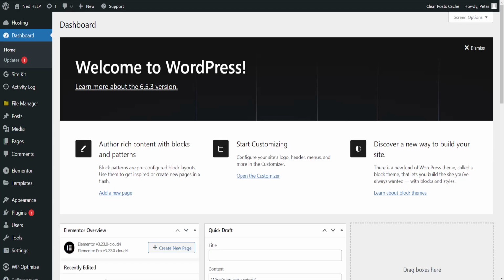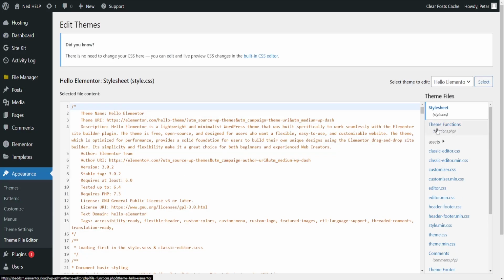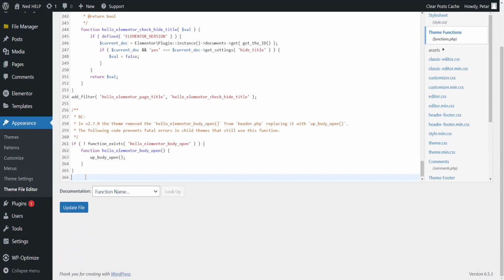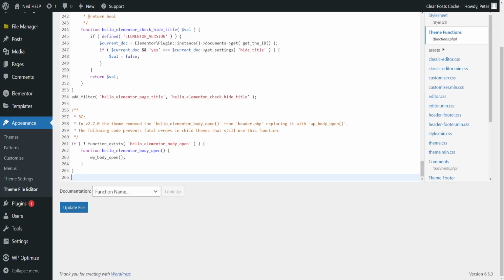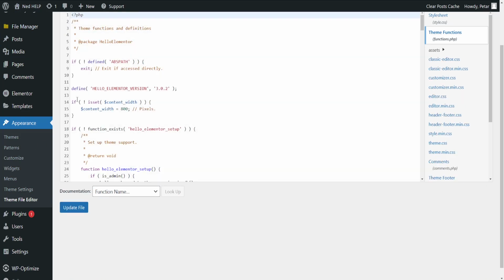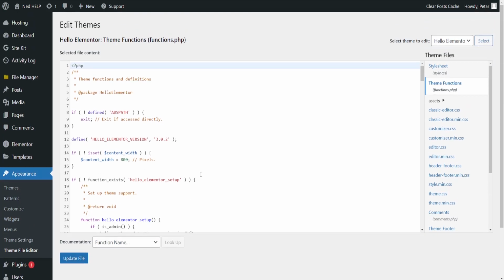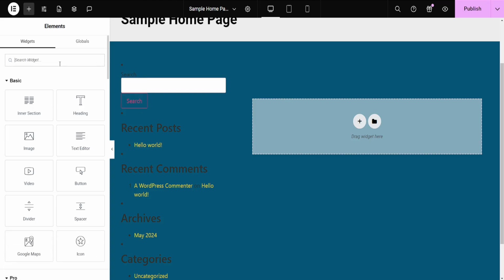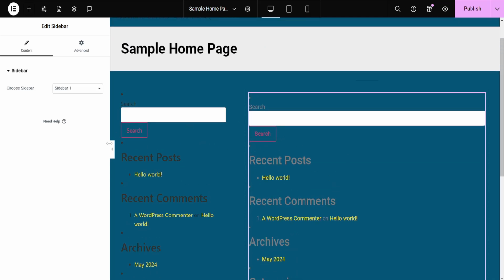How To Add Sidebar In Elementor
In this video I show you how to add sidebar in Elementor. If you want to learn how to create a sidebar for your Wordpress Elementor website then this is the tutorial for you.